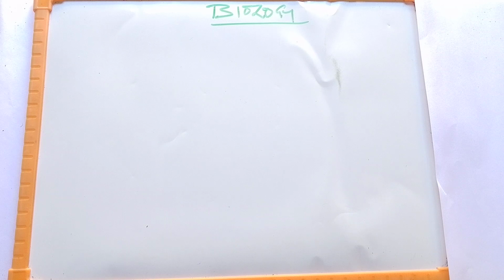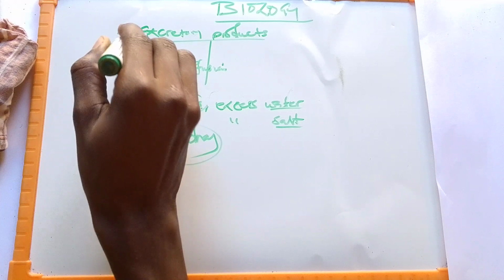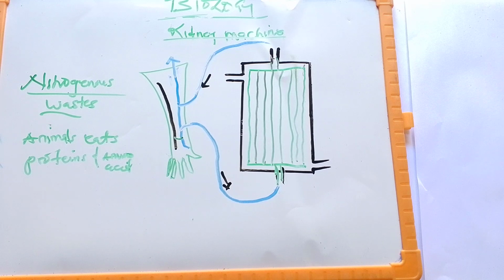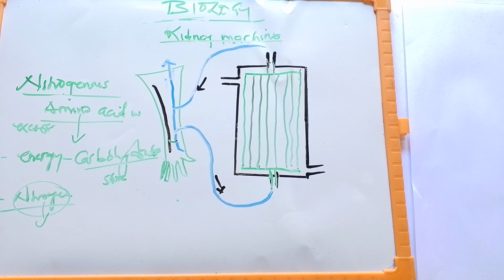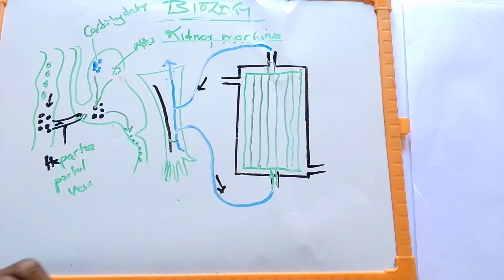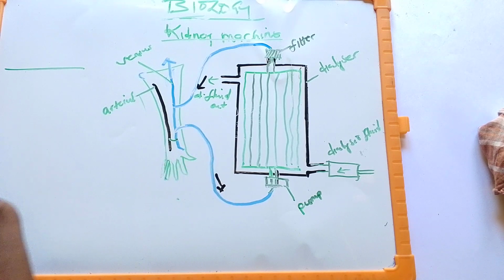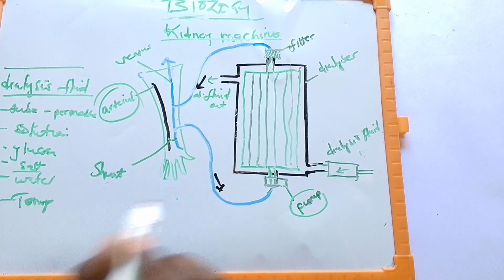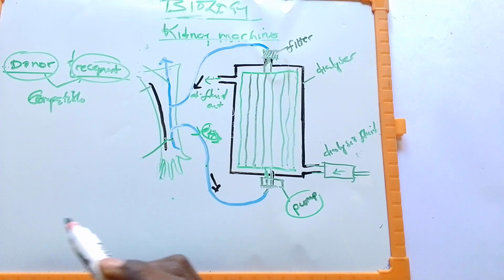Biology || Excretory products, Organs, Kidney Machine